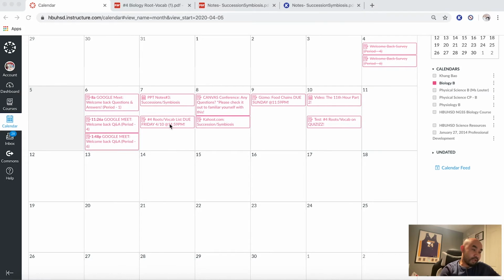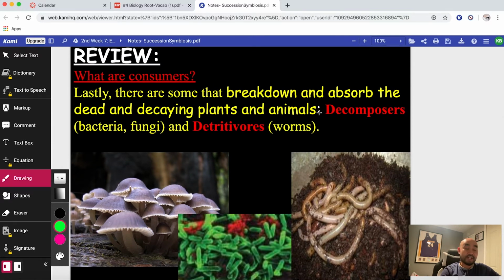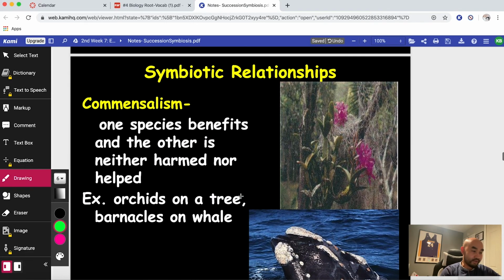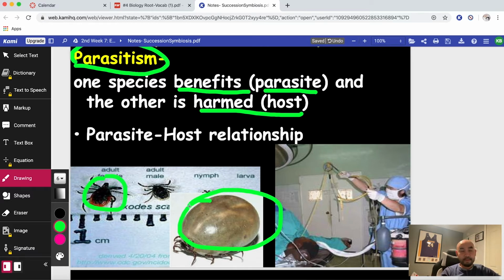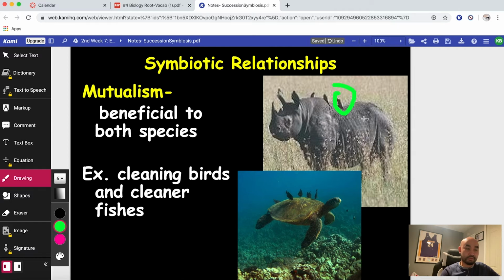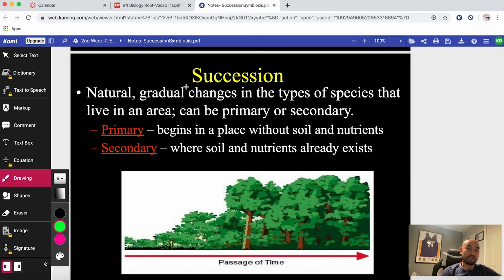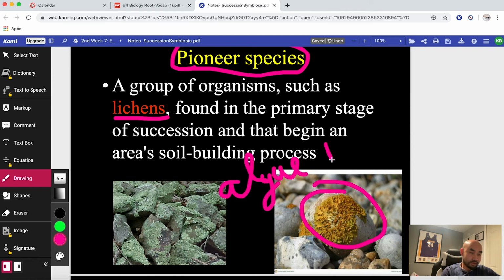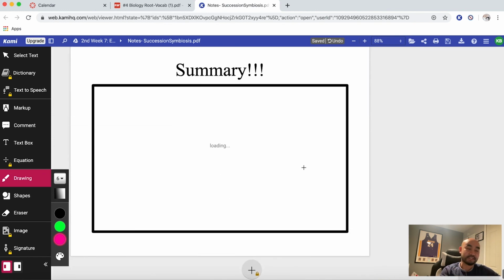PPT Notes#3: Symbiosis and Succession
For Distance Learning. Purpose Only!